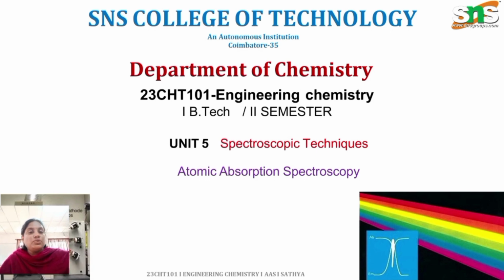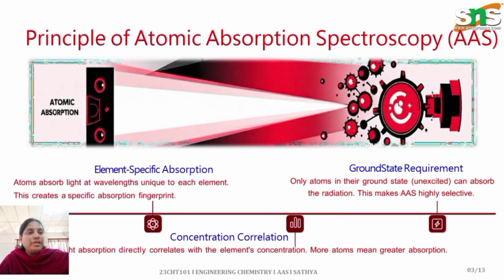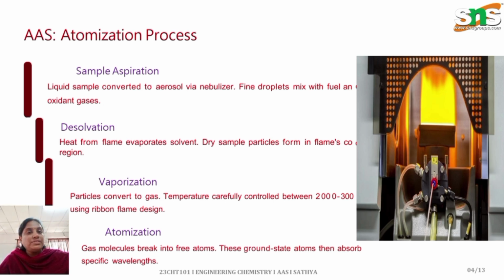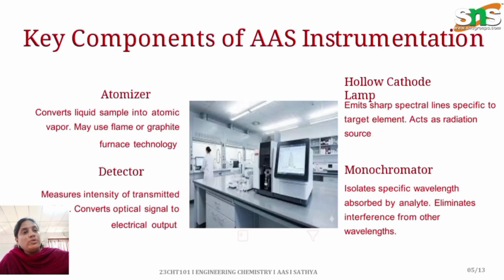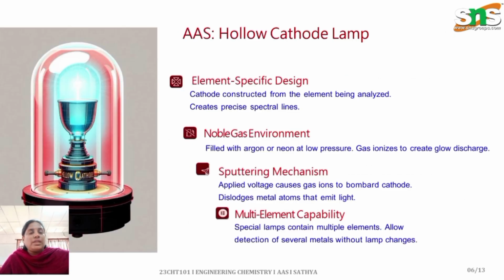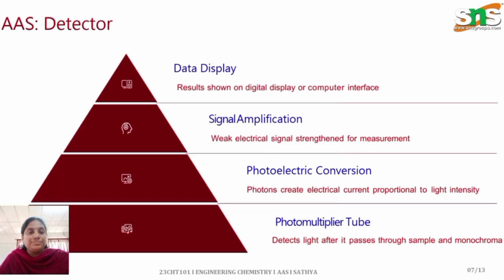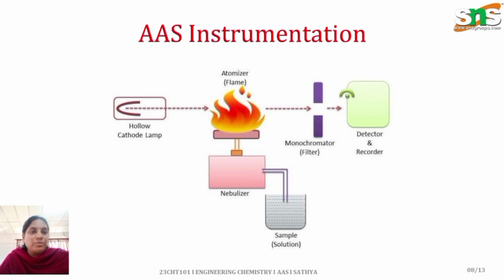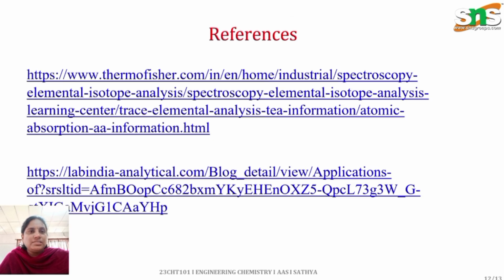Atomic Absorption Spectroscopy (AAS) | Engineering Chemistry | SNS Institutions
Atomic Absorption Spectroscopy (AAS) is an analytical technique used to measure the concentration of metallic elements in a sample. In this method, atoms absorb light of specific wavelengths, and the amount of light absorbed indicates the quantity of the element present. AAS is commonly used for analyzing metals such as iron, copper, zinc, and lead. It is widely applied in environmental testing, pharmaceuticals, food analysis, and clinical laboratories. The method is highly sensitive, accurate, and useful for trace metal analysis.